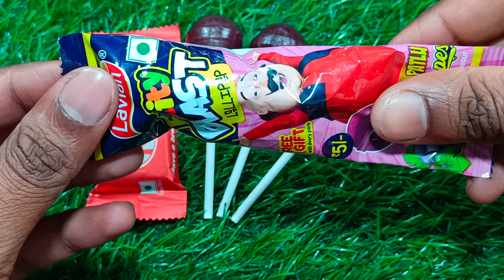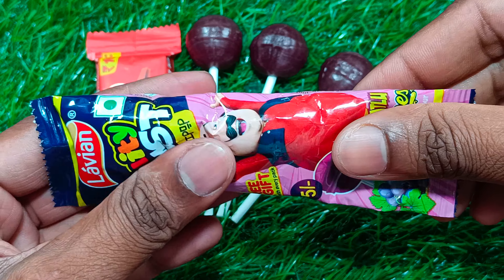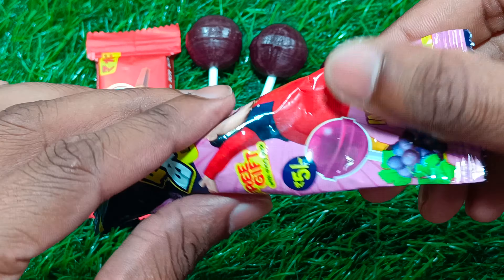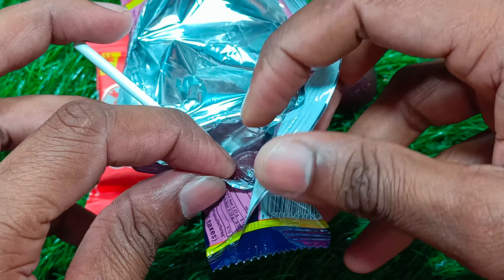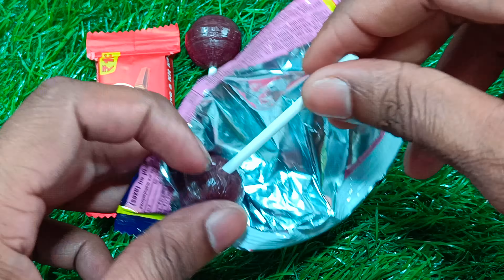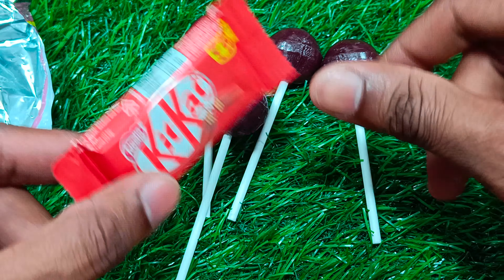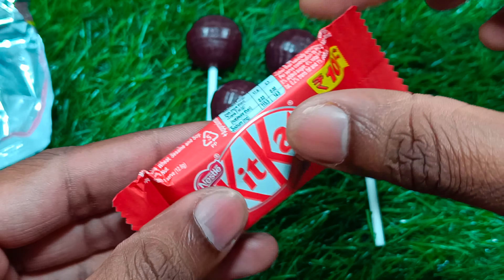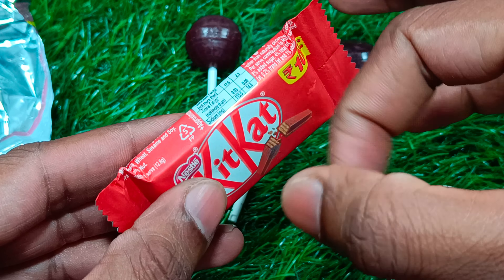Satisfying | Rainbow Candy Lollipop Unpacking Satisfying ASMR | Kit Kat vs Yummy Candy